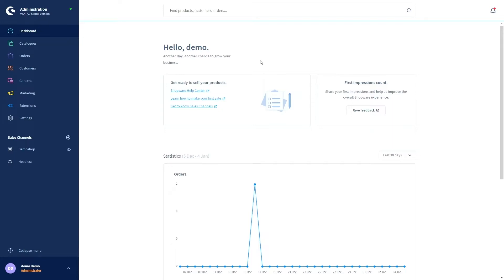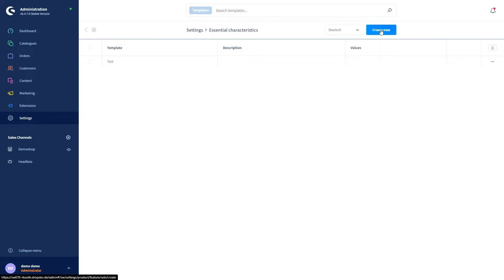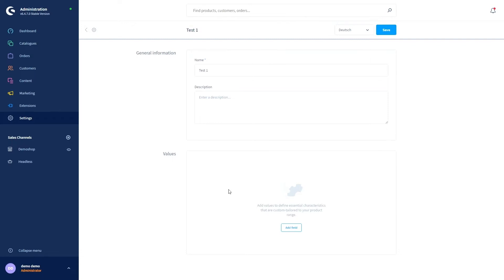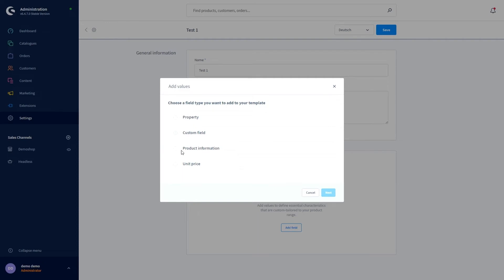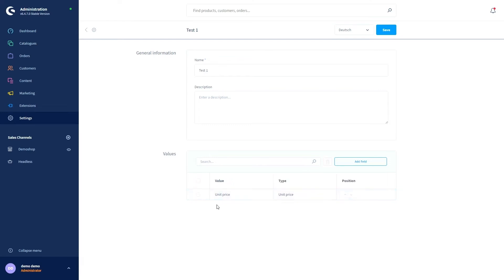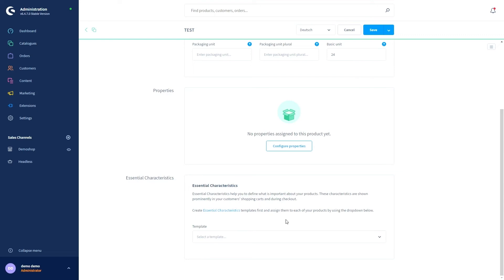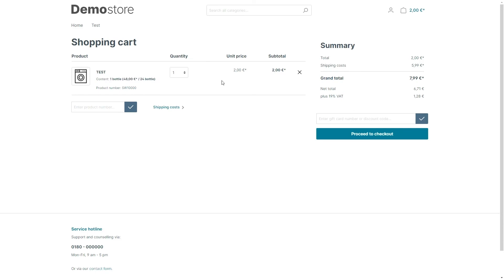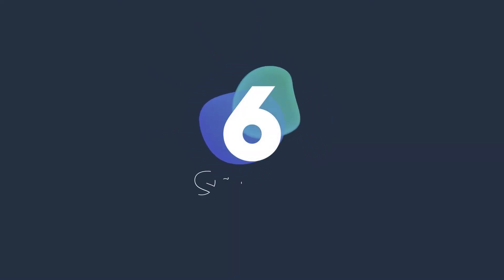Essential characteristics in Shopware 6 (Tutorial EN)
Ever wanted to know how to manage essential charakteristics in Shopware 6? Rachel will show you how to display product relevant informations in checkout.